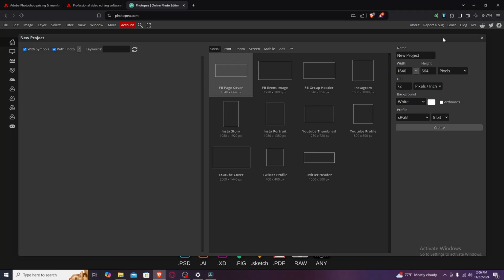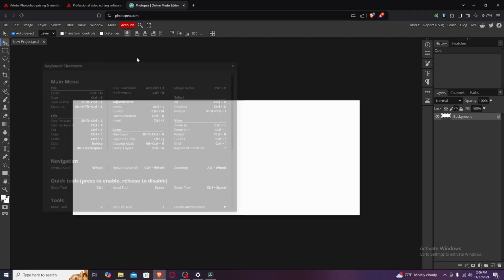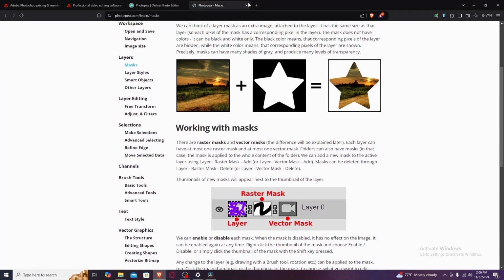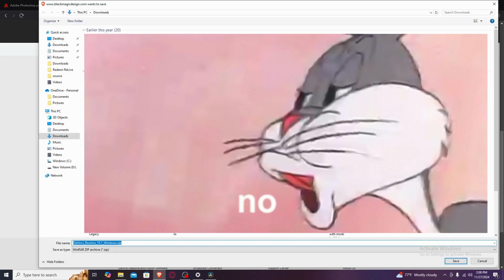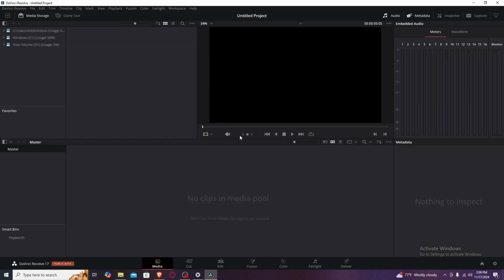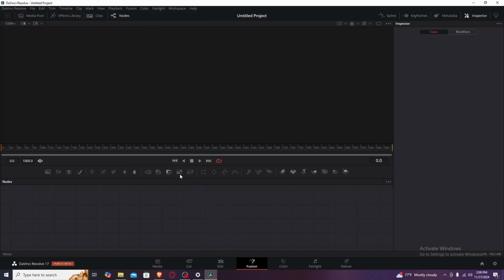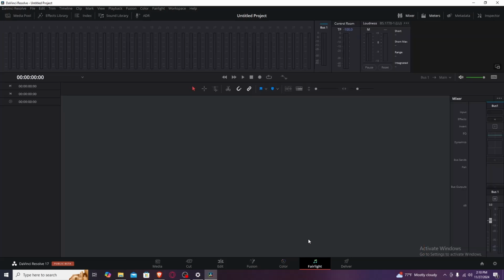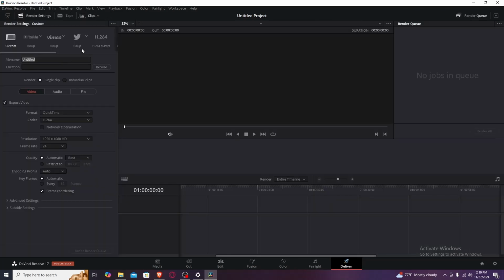***FREE*** Alternatives To Photoshop And Premiere Pro (under 5 minutes)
lik and subscrib plz